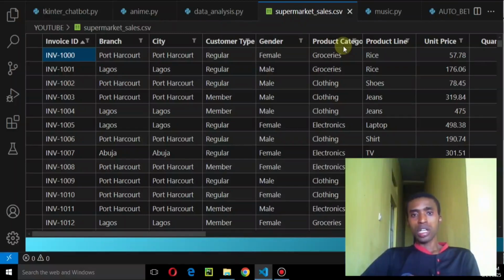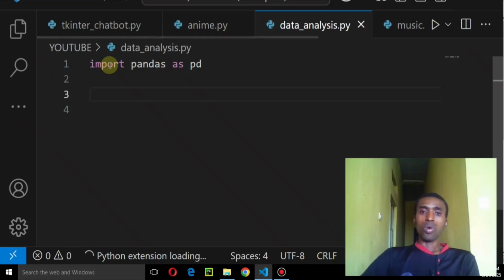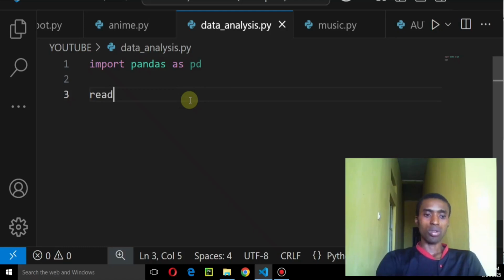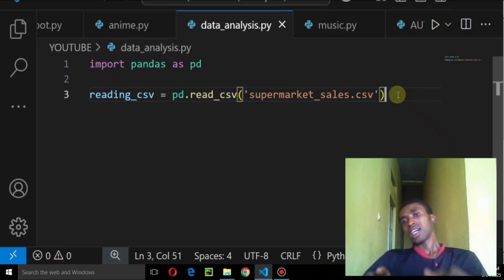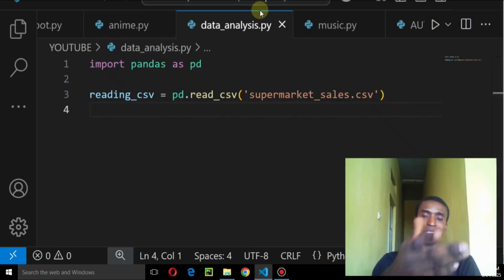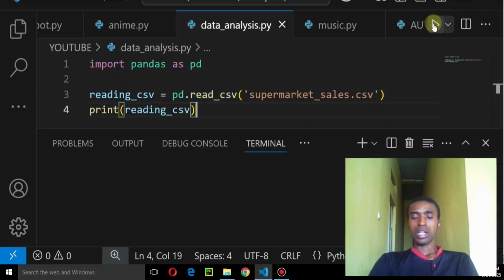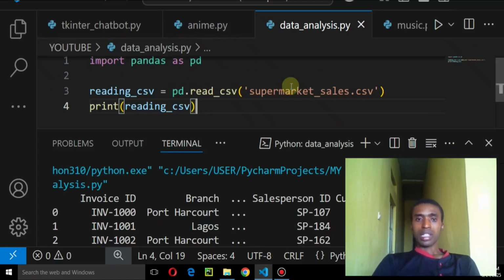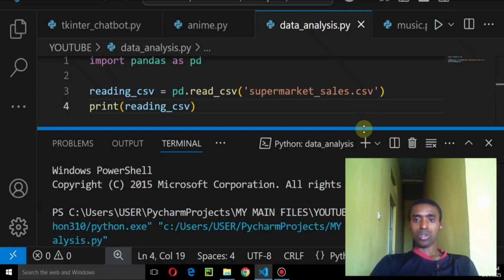Data Analysis Using Pandas ( Reading File Path )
In this video, you will learn how to read a file path in Pandas to load your data correctly into a DataFrame. Understanding how to specify and work with file paths is crucial when dealing with data stored locally or on the cloud. We will cover both absolute and relative file paths, along with common issues and solutions when working with file locations.

📌 What you’ll learn:
- How to read a file path in Pandas
- Difference between absolute and relative file paths
- Handling common file path errors
- Loading files into Pandas DataFrame

This video is part of the **Data Analysis Using Pandas** series, created for beginners looking to master data manipulation with real-life examples.